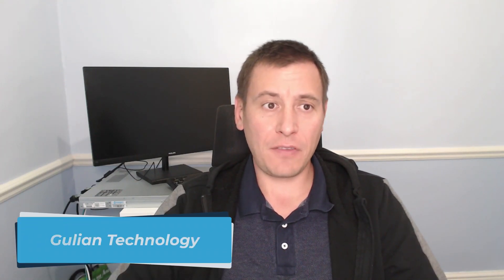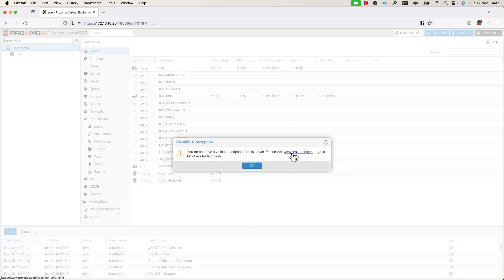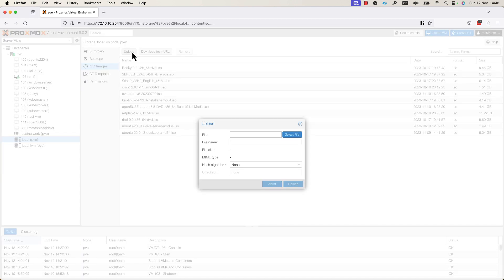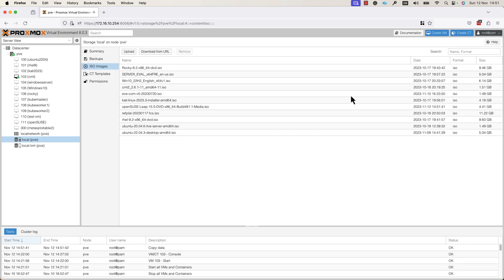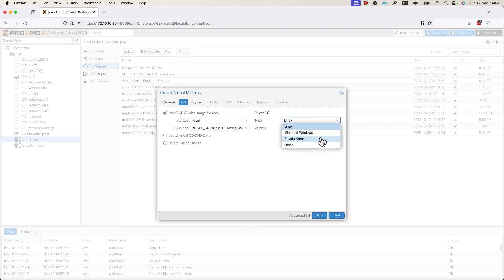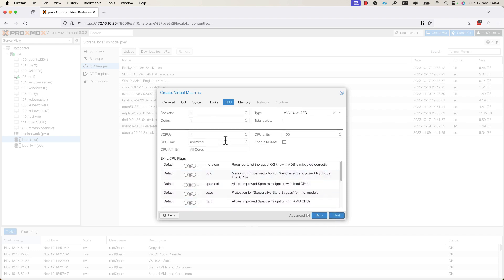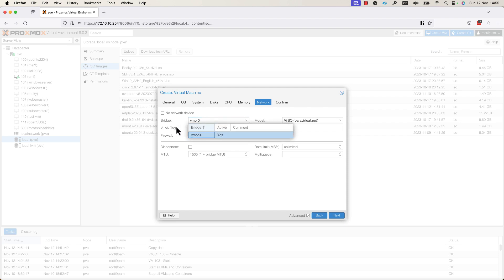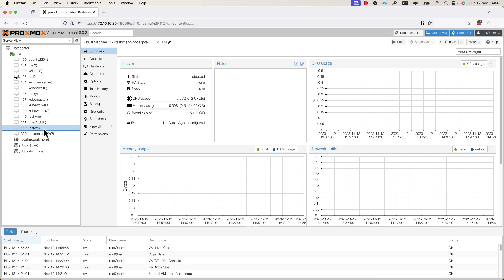How to create a VM in Proxmox VE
Login to your Proxmox Virtual Environment
    Upload an ISO image to your PVE.
    Create your first VM
    Specify the General settings
    Specify the OS details
    Allocate the storage
    Allocate the CPU
    Allocate the RAM
    Specify the Network details
    Confirm the VM settings